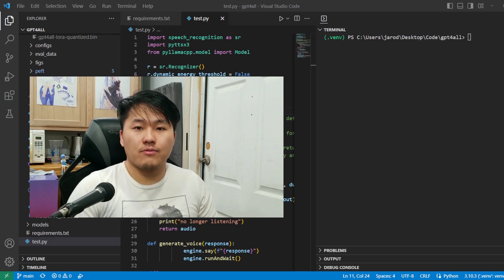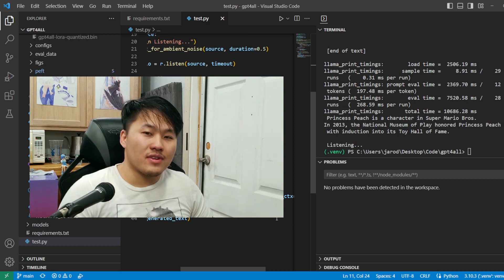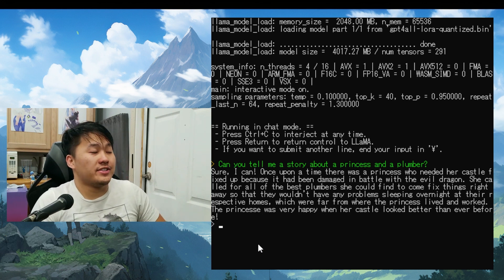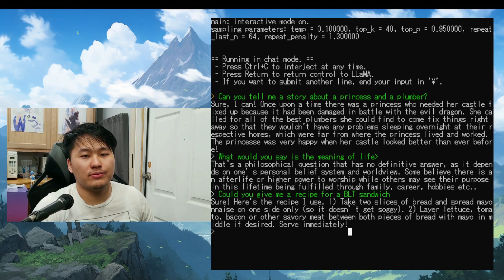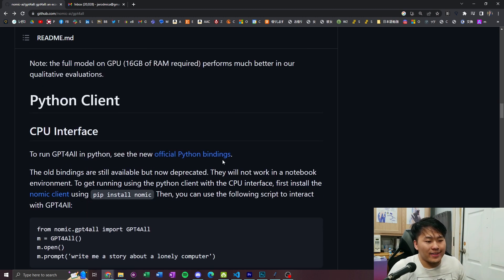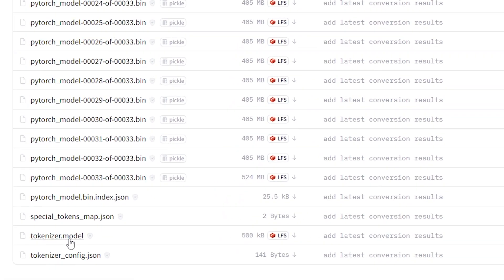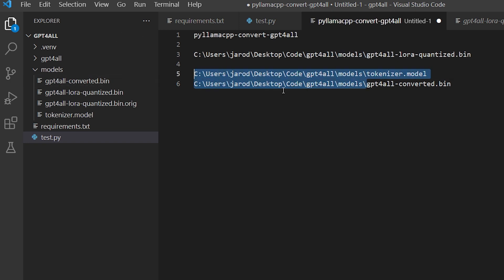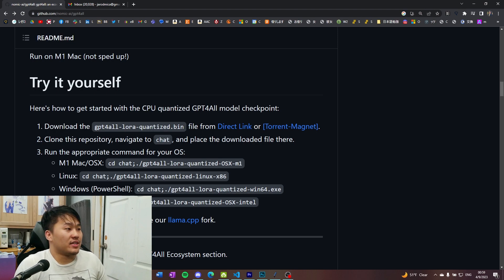Testing GPT4all with Voice as a Voice Assistant